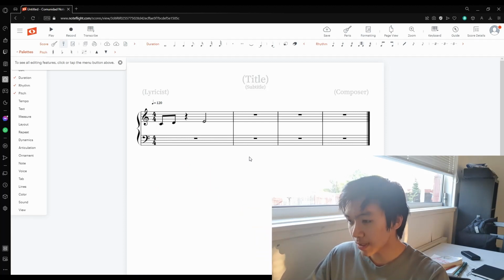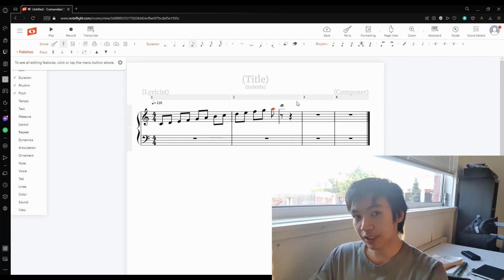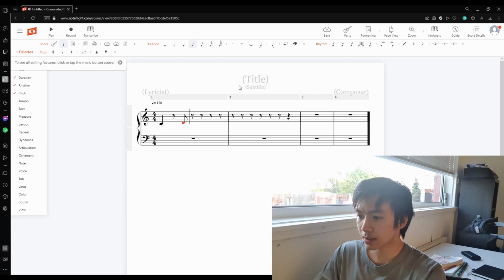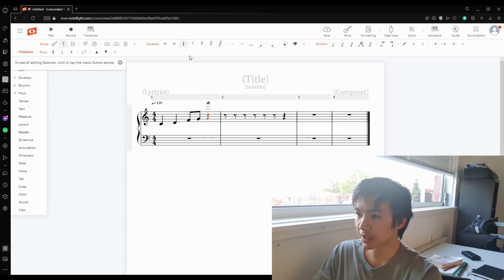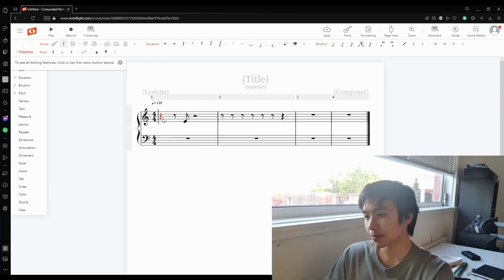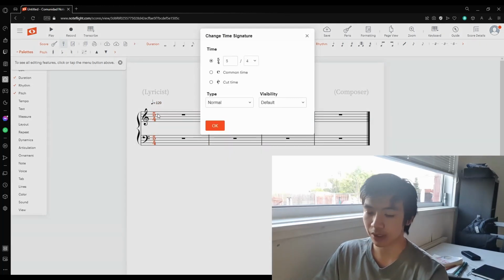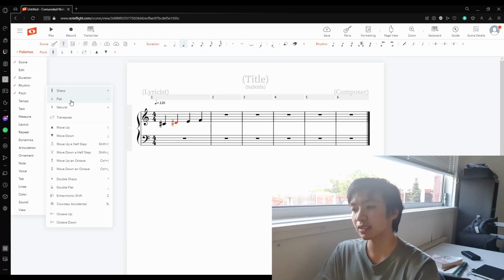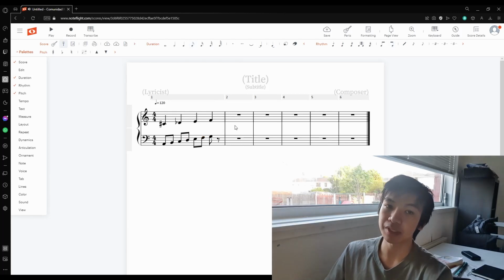How to read Music for Beginners!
Hope this helps bro

Stream my music anywhere!

1 on 1 Coaching Call - £30 for 30 minutes

Timestamps-
0:52 Treble Clef
4:50 Rhythm
12:23 Time Signature
15:00 Flats and Sharps
18:15 Bass Clef
22:40 Coaching